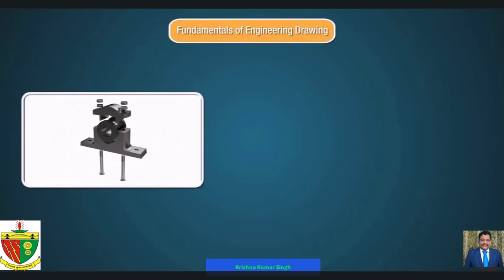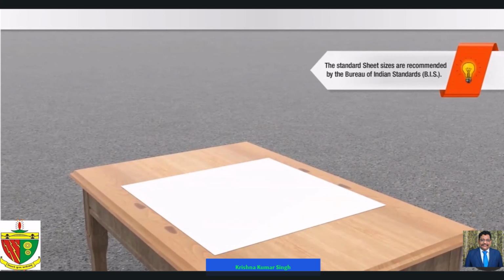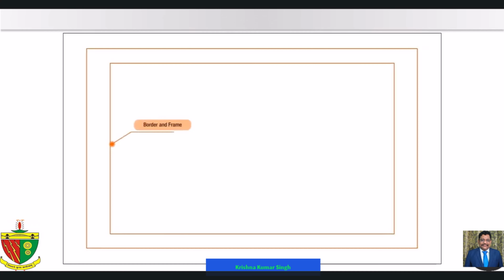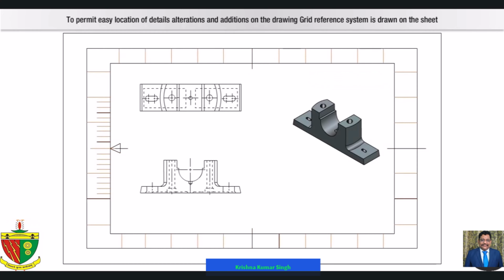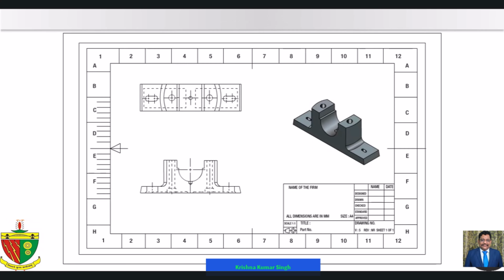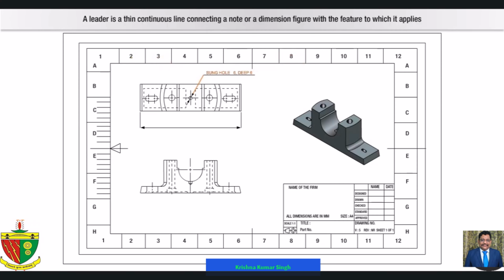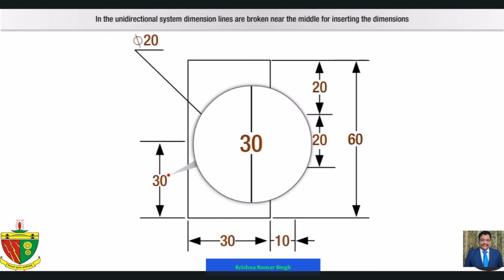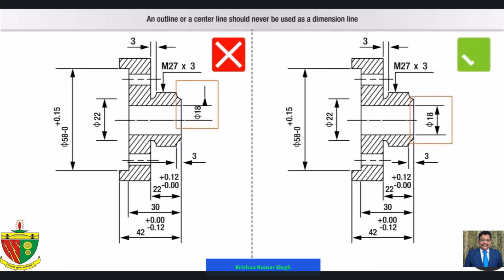Fundamental of Engineering Drawing - Lecture - 01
Fundamental of Engineering Drawing | Engineering Graphics Basics Explained
Welcome to this lecture on Fundamentals of Engineering Drawing, where we explain the basic principles of technical drawing used in engineering and design.

In this video, you will learn:
What is engineering drawing?
Types of lines and their usage
Lettering, dimensioning, and scales
Orthographic projection basics
Importance of engineering drawing in real-world applications

इस वीडियो में Engineering Drawing की fundamental concepts को आसान भाषा में समझाया गया है। Beginners के लिए बहुत उपयोगी lecture है।

Ideal for:
• Diploma & B.Tech students
• ITI and Polytechnic learners
• Mechanical, Civil, Electrical Engineering students
• Technical competitive exam aspirants